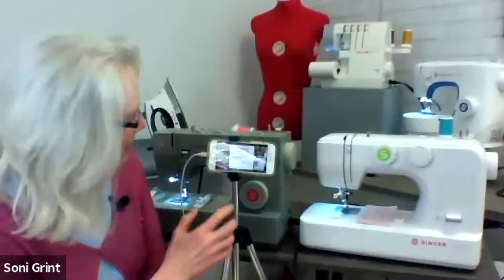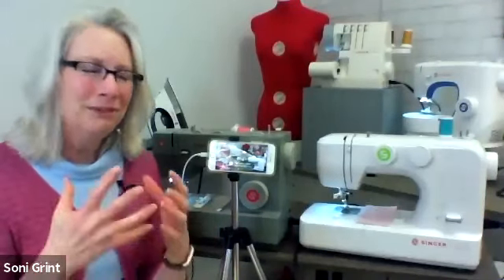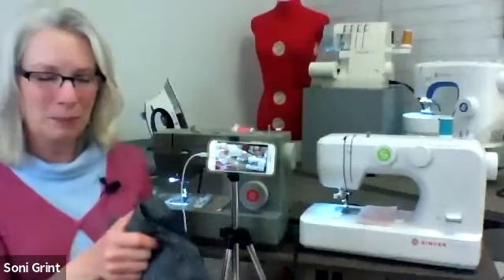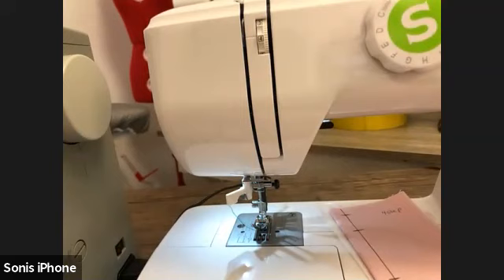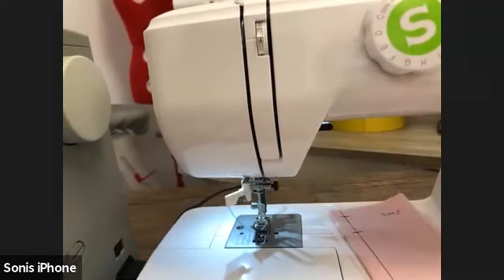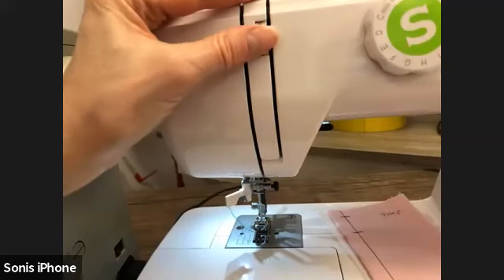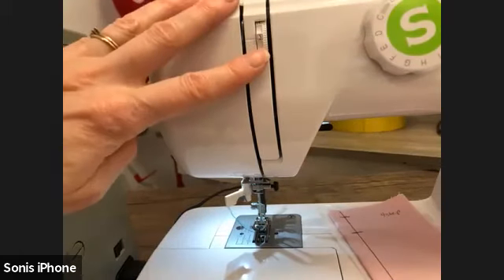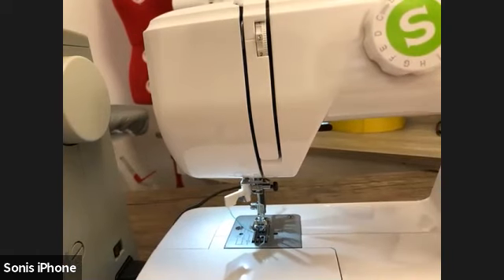Online Class: What are all those stitches for? (Blind Hem, Buttonhole, Multi-Zig Zag) | Michaels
Online Class: What are all those stitches for? (Blind Hem, Buttonhole, Multi-Zig Zag)